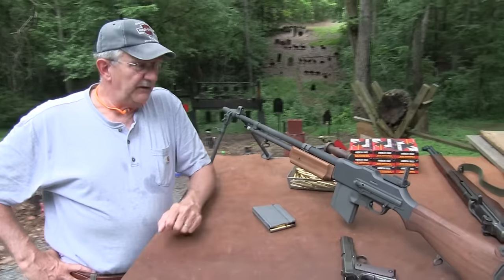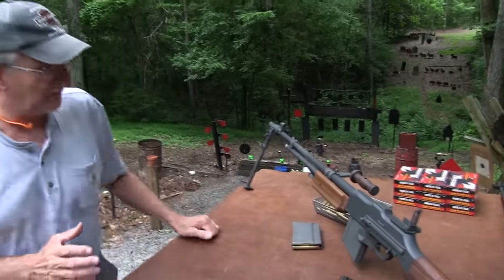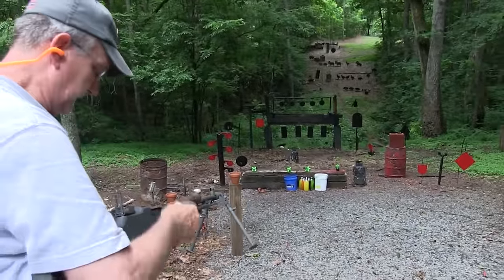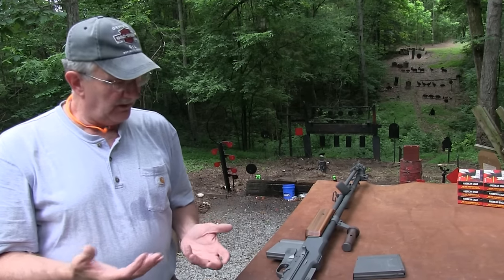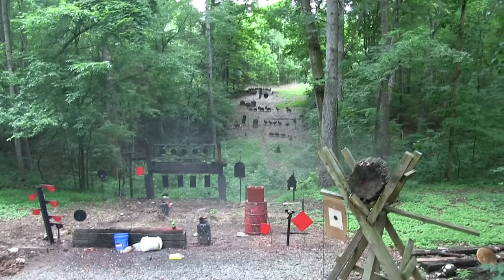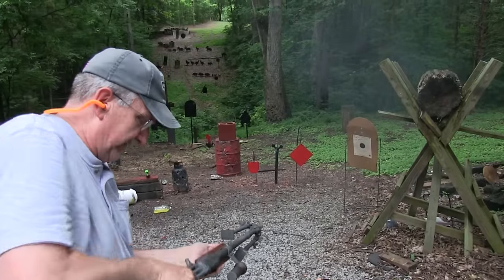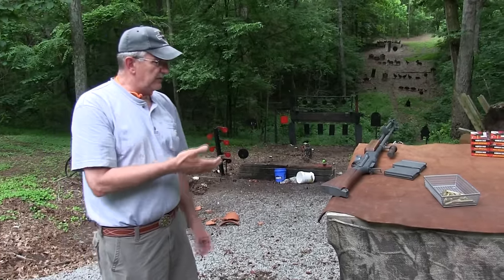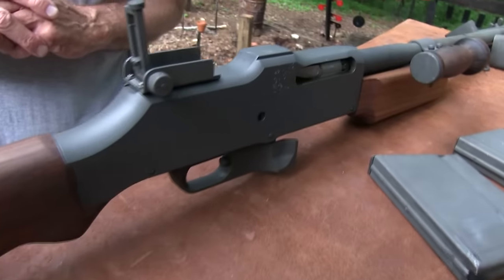Browning BAR M1918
Shooting and showing the Ohio Ordnance Works  Browning BAR 1918A3.